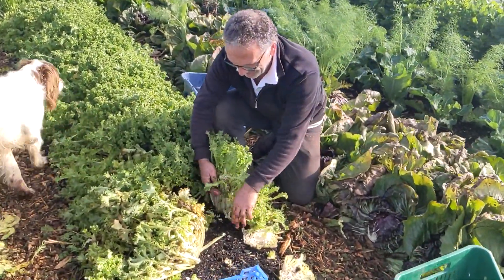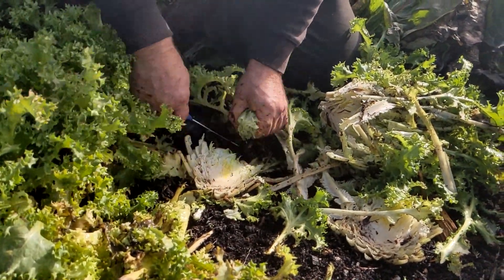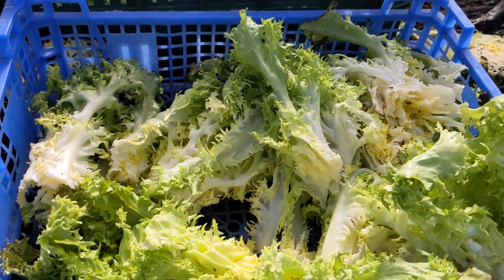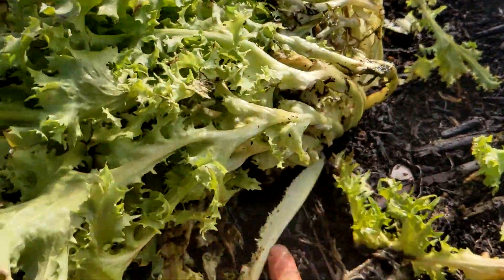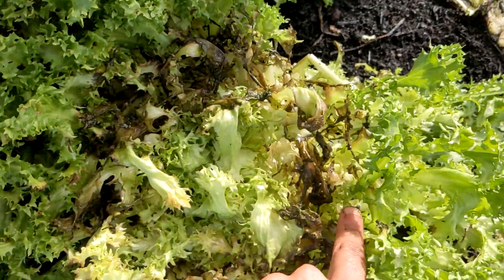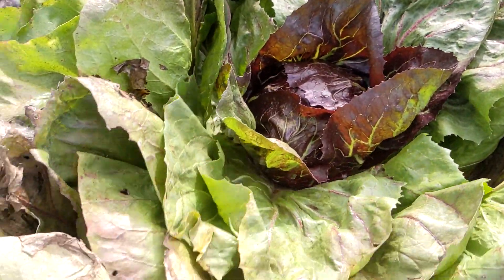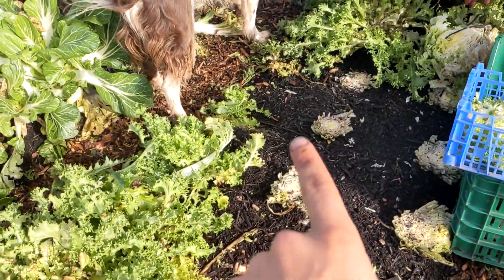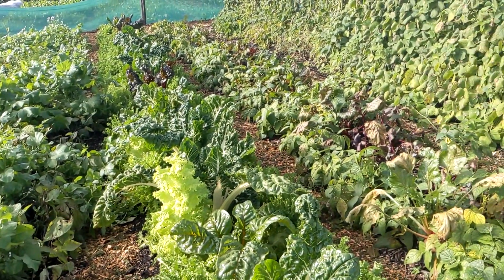Chicories Tips (Endive and Radicchio)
Living Soil Garden is a Regenerative No-Dig Market Garden on Goffin Land, in Exeter.
All of our vegetables are grown on 1/2 acre of permanent beds, cultivated without synthetic chemicals, machinery or tillage.